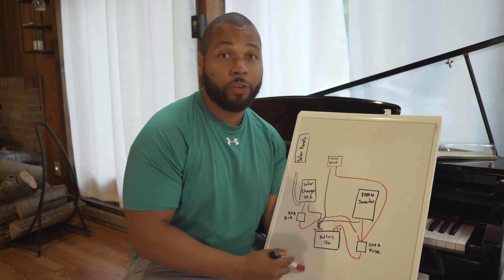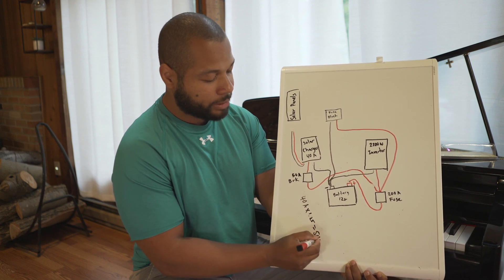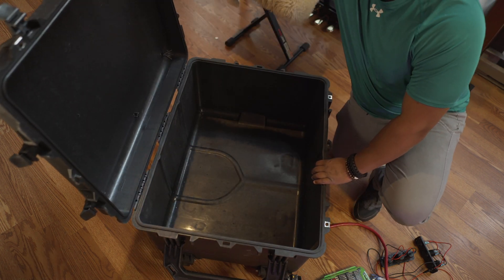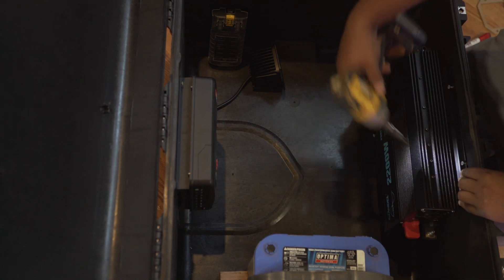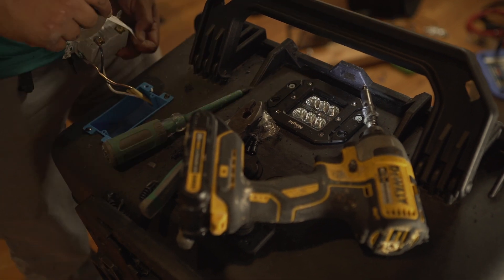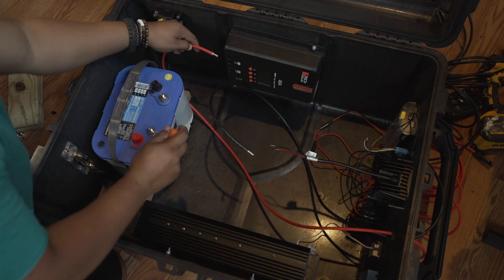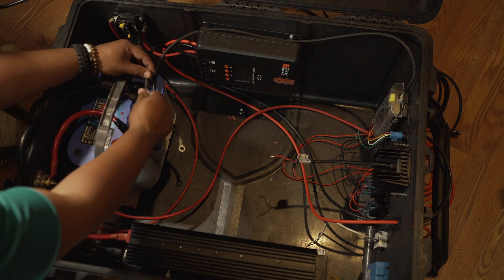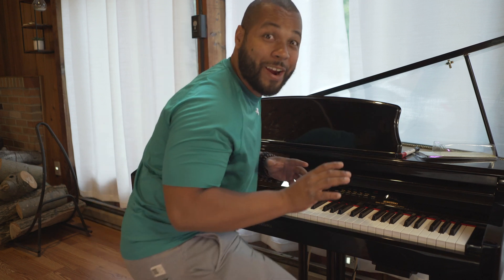How to Build a DIY Portable Solar Power Generator | Glamping Solar Generator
Do you want to know how to build a DIY portable solar power generator?

I have been working on building my own off-grid Glamping site and having power available is a must. Therefore, I decided to proceed with my DIY glamping solar generator build and built my Pelican case solar generator using the Rich Solar charger controller and solar panels. Then, I thought this would be a good opportunity to make a video of an off grid solar generator system and fully document the process. This video provides an in-depth look at the process involved in collecting and assembling the different components of a portable solar power generator. Building this DYI solar system, allows you to expand in the future. This build allows you to save on your hard-earned money while building a more powerful and efficient system than what's available in the market. I’ll be adding more upgrades to this system and will be documenting every part of the process. The first upgrade would be adding Iron phosphate batteries and expanding the number of panels.

For many years, I have been amazed by the science behind solar energy and the possibility of powering your entire home with the sun through an off grid solar system. Why not harness the free energy provided by our sun and capture that energy with our solar generator build?

00:00 Intro
00:27 Electrical Diagram and Fuse/Breaker calculation
03:30 Building the Solar Generator
10:48 Testing Solar system
11:13 Latching Switch Explanation
12:16 Outro

Link Solar Weatherproof ABS Solar Double Cable Entry Gland

TICONN Crimping Tool for Heat Shrink Connectors

mxuteuk 19mm Latching Push Button Switch

Hubbell-Bell MX1050Z Single-Gang

Deyooxi 12v Outlet Socket 12 Volt USB

Nilight - NI23C-18W 2PCS 18W Flood LED

T Tocas 50 A Circuit Breaker amp breakers with Switch Manual Reset

J-B Weld 32329 Ultimate Black RTV Silicone

Pure Sine Wave Power Inverter 2200Watt DC 12volt to AC 120volt

Pelican 1630 Camera Case with Foam and Padded Dividers

Linked items may create a financial benefit for JeanCastTV. This is not an advertisement of property for sale. Jean Castillo reports news content on this channel and shall be deemed a journalist/media for the purpose of providing news. Obviously, you could request to be referenced. I am not a CPA, attorney, insurance, contractor, lender, or financial advisor.